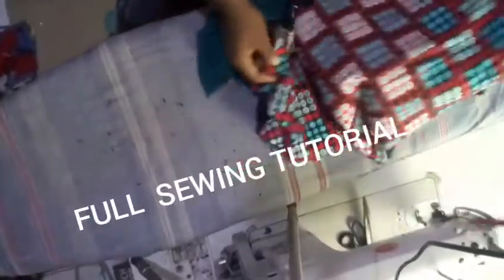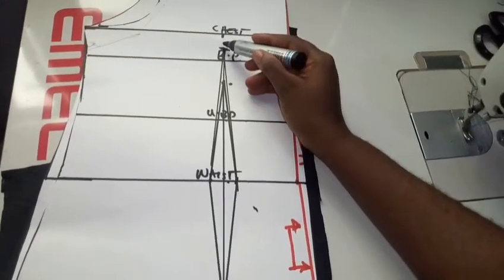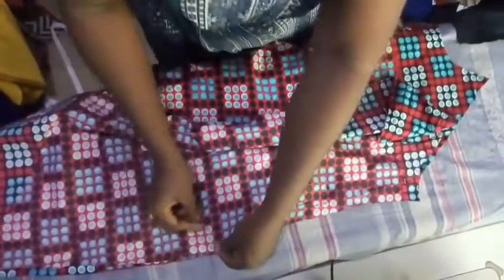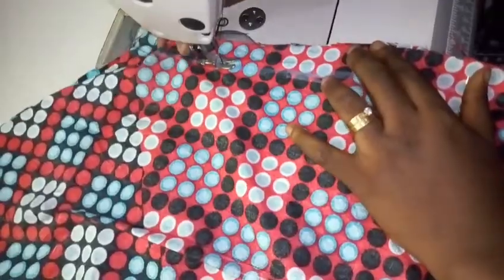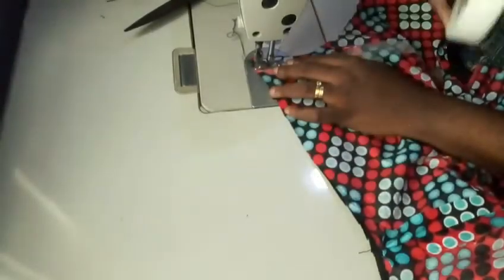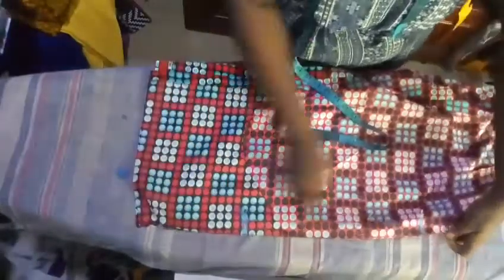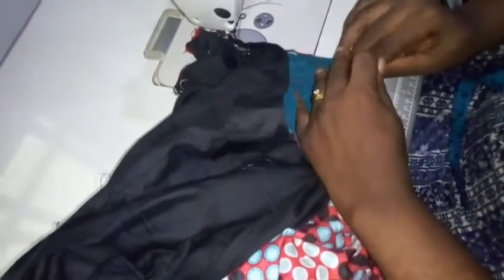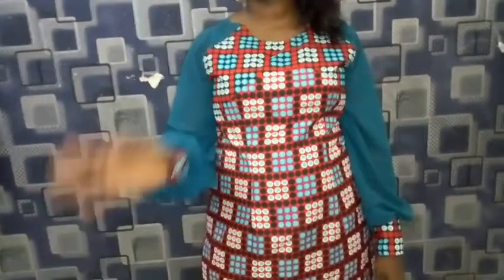HOW TO SEW A RAGLAN SLEEVE (PART 2) FULL SEWING TUTORIAL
You will learn how sew the raglan sleeve to the bodice. Please watch to the end for more sewing details.

You can also join Seamrite fashion academy online WhatsApp group to learn more on sewing innovations.